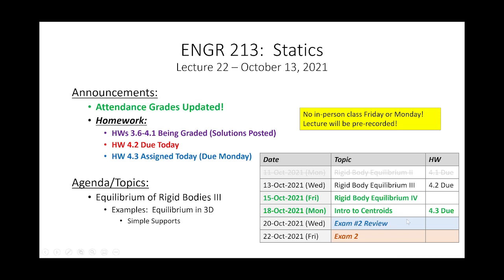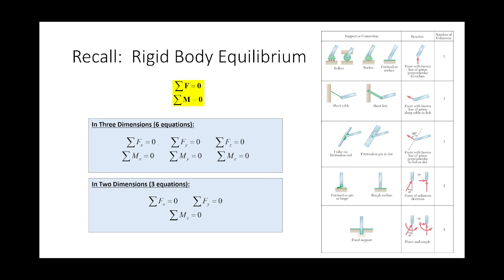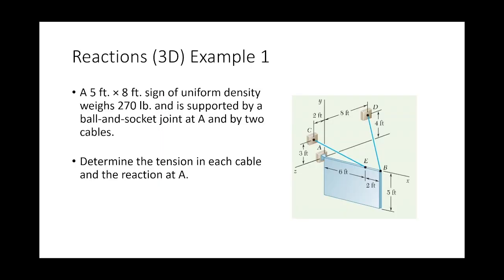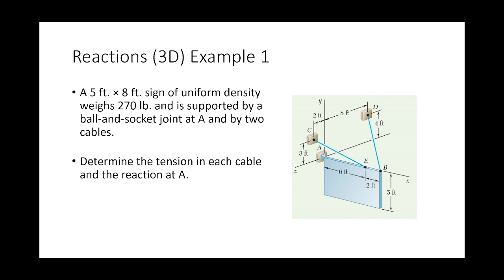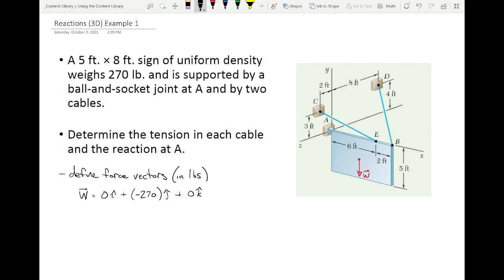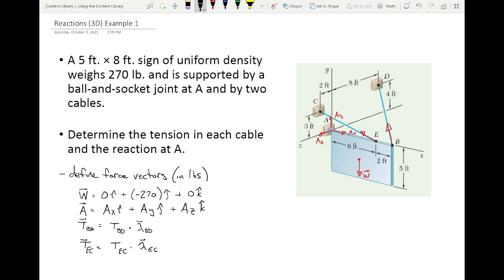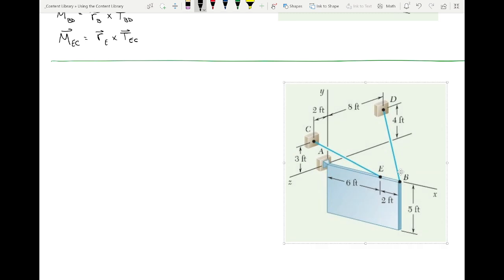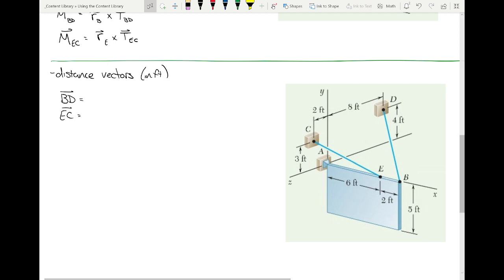ENGR 213 Lecture 22: Support Reactions in 3D - In-Class Example 1 (2021.10.13)